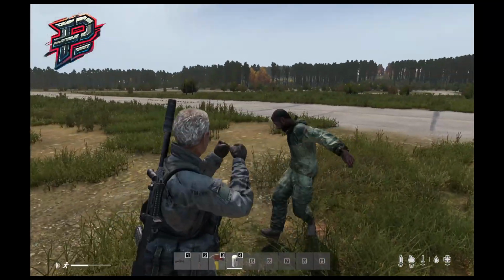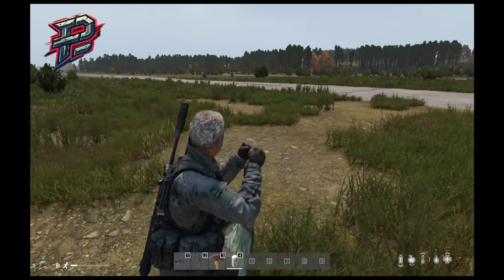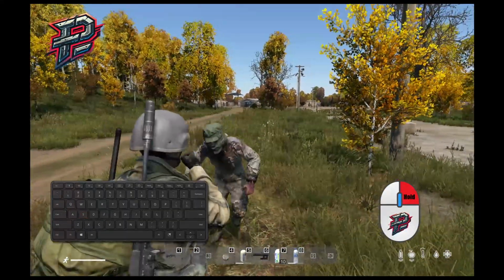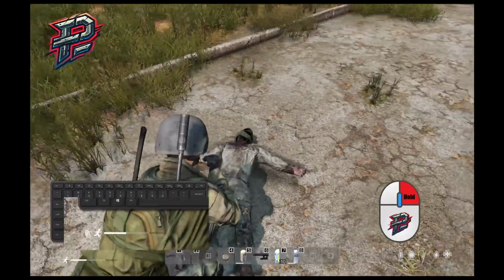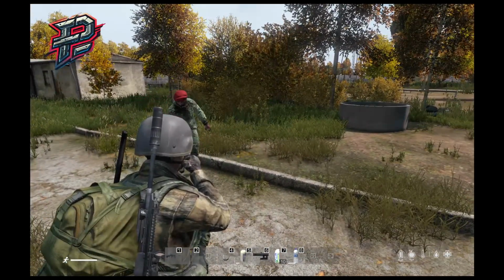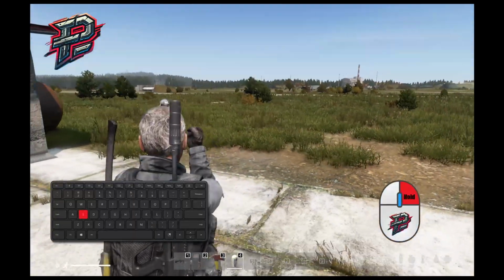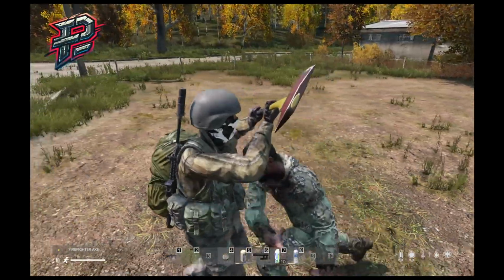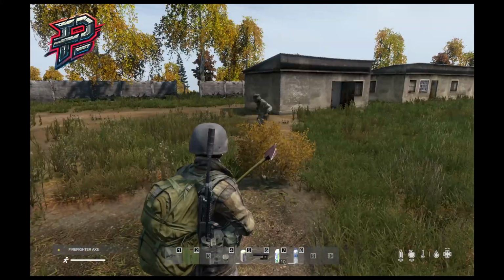Master heavy attack technique and combos - DayZ close combat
You just spawned and cant defend yourself? All too often beginner players avoid Zombies and areas where the spawn, missing out on valuable loot.

Master the art of melee combat with this comprehensive dayz guide that will help you dominate early-game encounters!

This Dayz tutorial breaks down the essential keypad and mouse combinations for executing powerful punch combinations in close combat. Whether you're practicing dayz pvp or looking to improve your dayz pvp guide skills, this video shows you how to become a hand-to-hand combat expert. 🥊